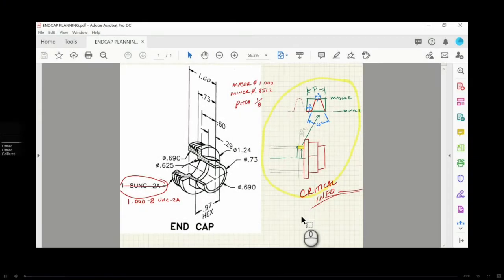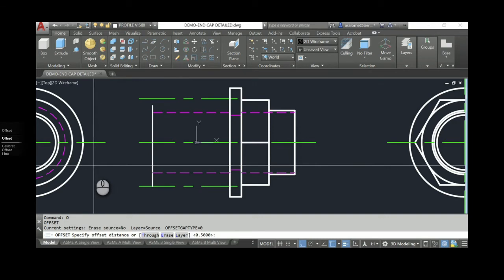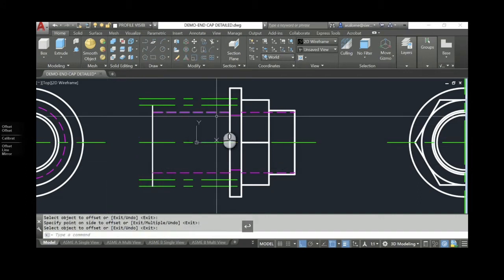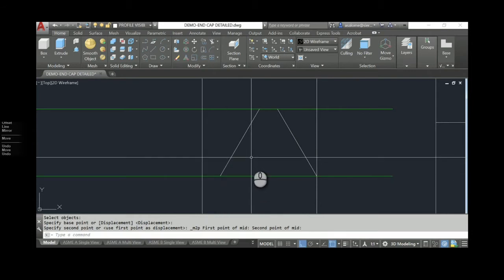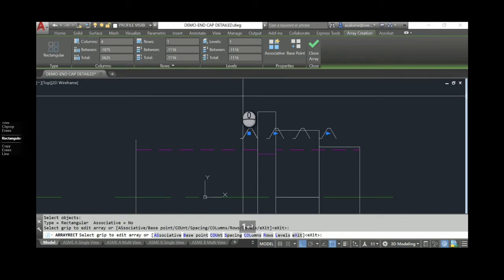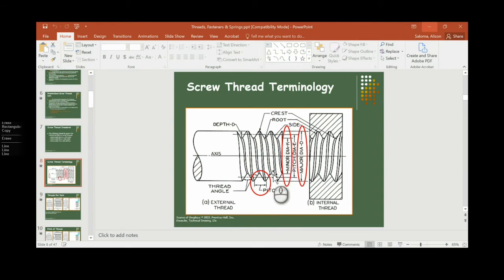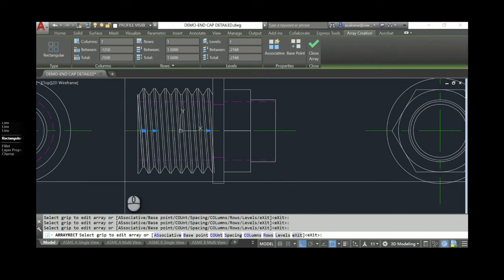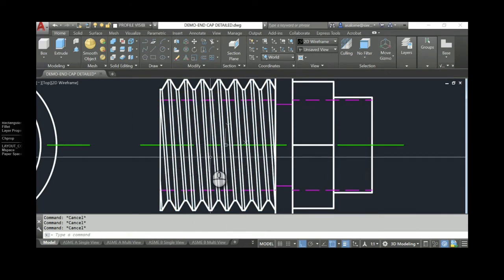End Cap Tutorial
This video reviews the technique for drawing detailed threads to ASME standards for the part END CAP.